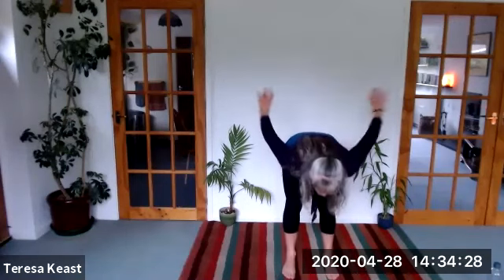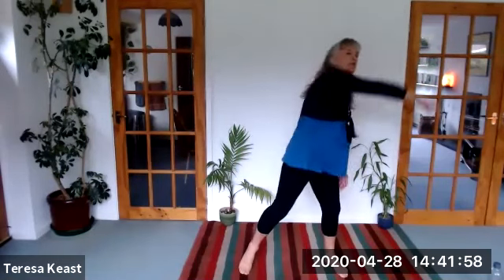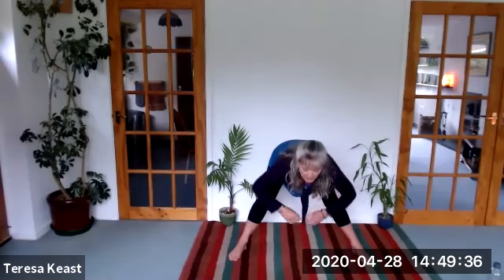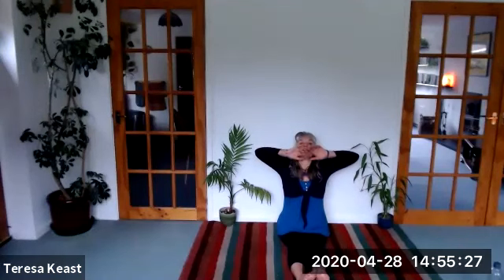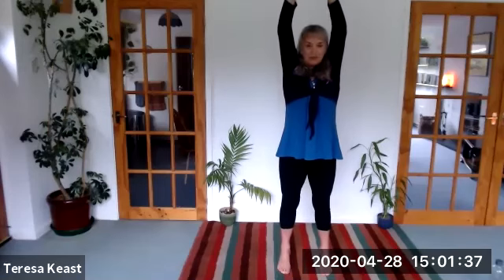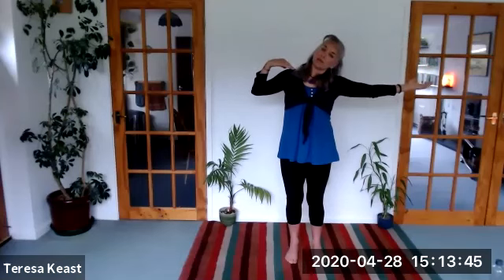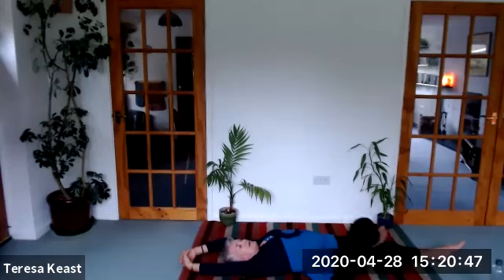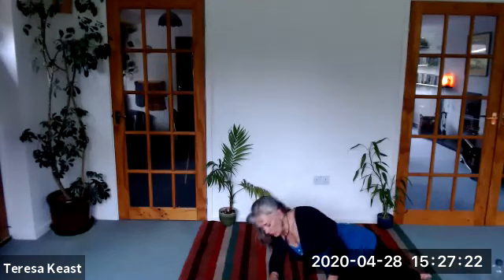Teresa's Online Yoga Class 28/04/2020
A gentle yoga class including Dru Yoga, to reduce stress and anxiety and bring you back to peace and calm, centered in your True Self.

Includes warmup, stretches, Qi gong lung strengthening,  Tadasana (Mountain posture) to posturally and energetically align our body and Deep yogic breathing, Energy block release exercises, complete with Lower back releasing movements.

Yoga postures including the flowing Forward bend, Seated butterfly, Seated half twist,  Lying half lotus, Shoulder stand with adaptations so it's safe for all, Plough and the Salutation to Dru envisioning positive change in our life and a Deep Relaxation to heal and restore physically, mentally, emotionally and spiritually.

You may wish to have your own relaxing music playing in the background

For more resources and information on Teresa's Yoga Classes online, Learning to Meditate or my Self/Spiritual Development Courses online please

Namaste
Teresa